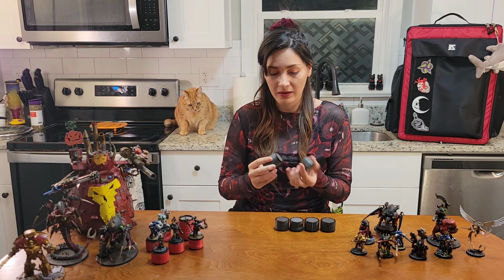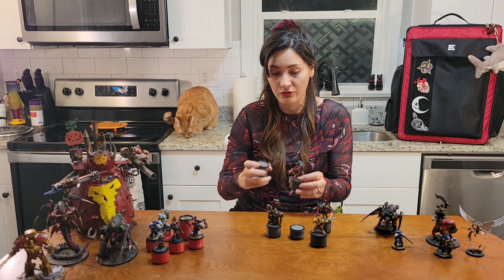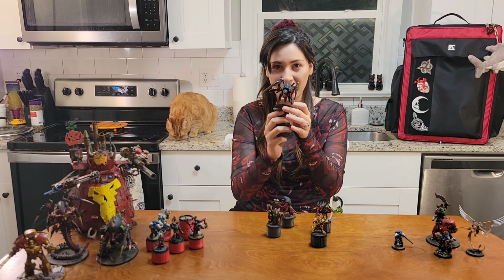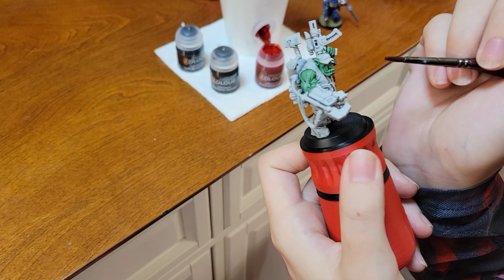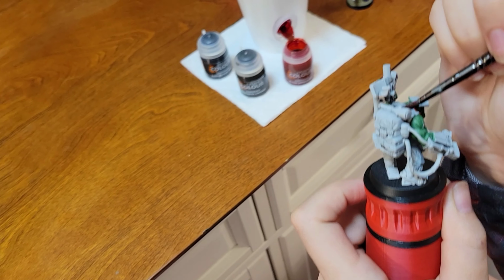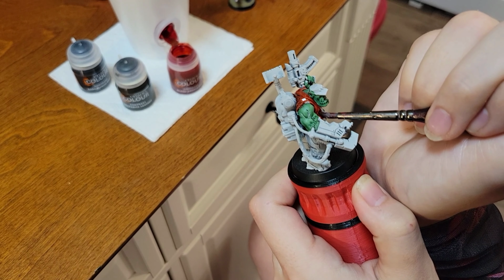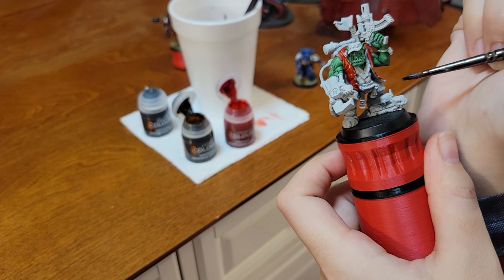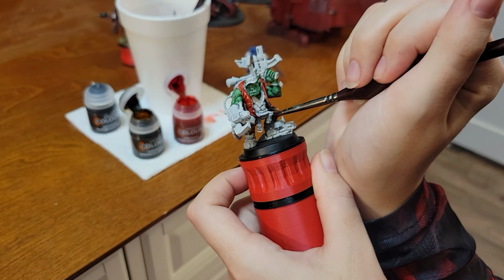Magnetic Paint Grips - Making Painting Minatures Easy!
A New Product from A-Case! Honestly it's one of my new favorite tools for painting.

Not a fan of hating on anything, but I never liked the spring grips from other products. They were difficult to get the model on and off and didn't work well with different base sizes. This is super easy. Also having a magnetic carry case, all my models are already magnetized at the base!

Please take a look at their Kickstarter. More importantly then the product, the team over at A-Case are great people and hilarious.